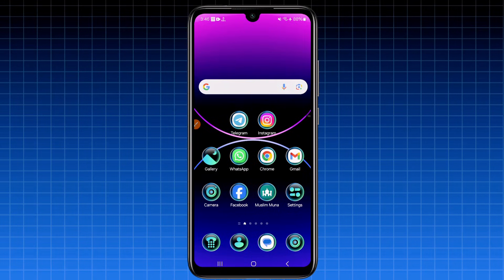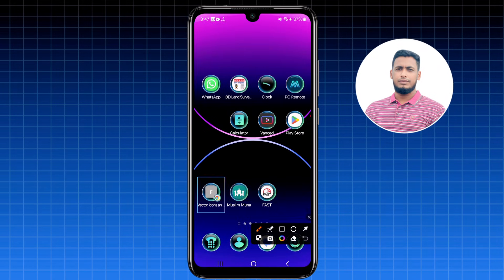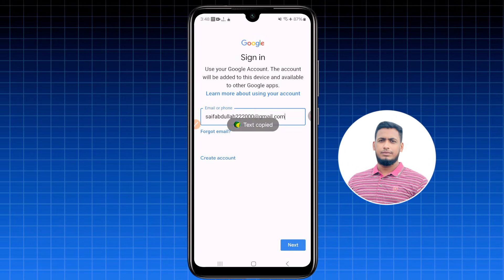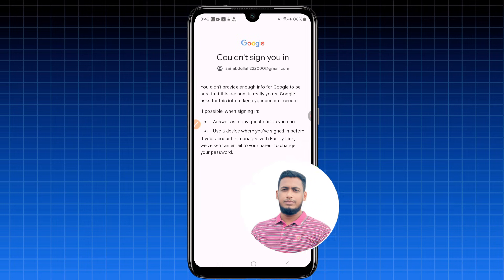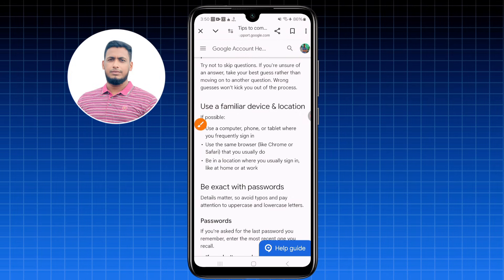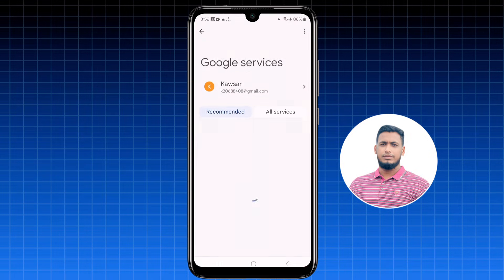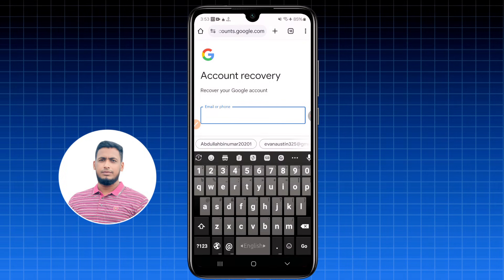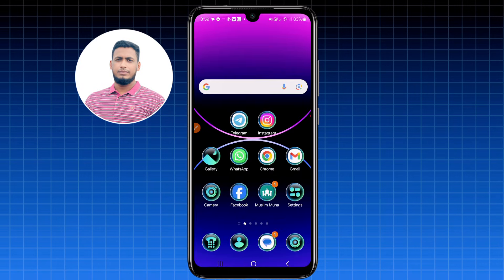How to Recover Gmail Account without 2 Step Verification, Email, Phone Number & Password 2026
How to Recover Gmail Account without  2 step Verification, Email, Phone Number & Password. How to Recover Gmail Account without Phone number & Recovery Email. Recover Gmail Account 2026. Gmail Account Recovery 2026.

Recovering your Gmail account in 2026 without 2-Step Verification, recovery email, phone number, or even the password is still possible — if you use the right methods. In this step-by-step guide, I’ll show you the latest working recovery process, Google’s updated verification paths, and the new fallback identity checks introduced in 2026.

You’ll learn how to: ✔ Recover Gmail without phone/email
✔ Log in when 2FA / OTP codes are unavailable
✔ Restore access using device-based verification
✔ Use Google Account Help tools the right way
✔ Avoid common mistakes that trigger lockouts
✔ Protect your account after successful recovery

This tutorial is updated for 2026 Google Security Patch and works for most Android, iOS & PC users.

recover gmail account without phone number 2026

recover gmail without 2 step verification 2026

gmail recovery without email or phone

google account forgot password 2026

recover google account without verification

gmail login help 2026

google account recovery new update

gmail password reset 2026

recover gmail account without 2 step verification 2026

gmail recovery without phone number or email

recover gmail without password 2026

google account recovery 2026 new update

gmail account recovery without otp

how to recover google account without verification

recover gmail without recovery email 2026

forgot gmail password no phone no email

google account recovery latest method

recover gmail account without code

gmail recovery 2026 step by step

recover gmail account without old device

gmail password reset without phone 2026

google account help center recovery 2026

All methods shown follow Google’s official recovery guidelines and are intended only for people trying to regain access to their own accounts.
The creator is not responsible for any misuse, account issues, or security consequences.
Follow these instructions at your own discretion.